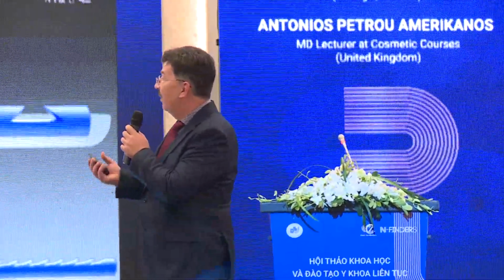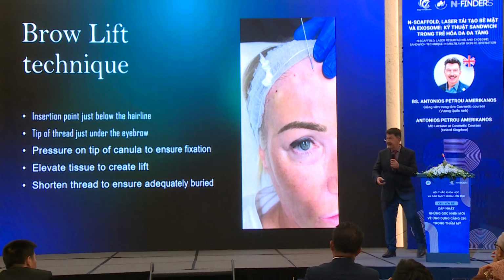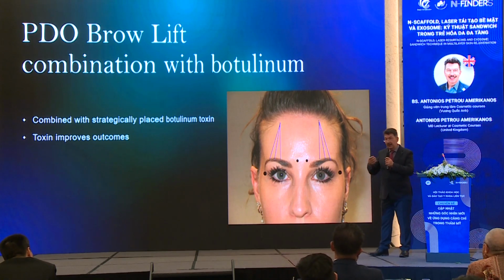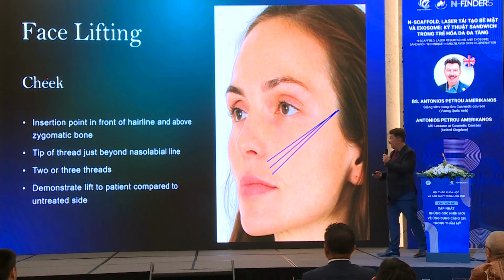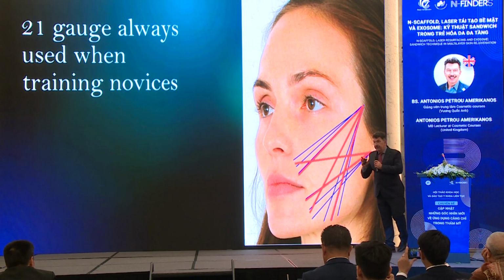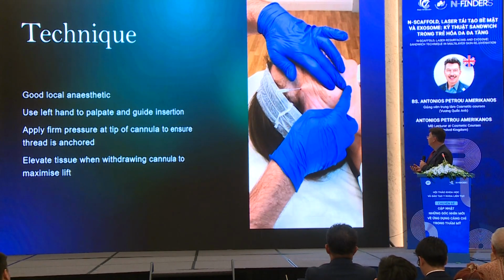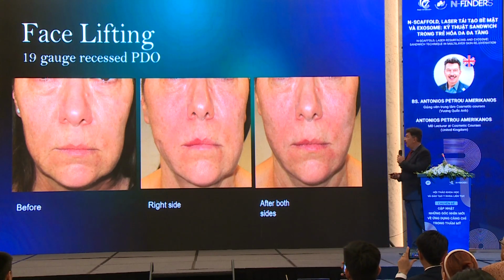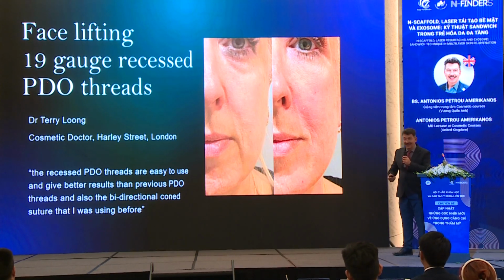N-Scaffold, Laser Tái Tạo Bề Mặt Và Exosome | BS. Antonios Petrou Amerikanos | N-Finders Vietnam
N-Scaffold, Laser Tái Tạo Bề Mặt Và Exosome: Kỹ Thuật Sandwich Trong Trẻ Hóa Da Đa Tầng | BS. Antonios Petrou Amerikanos | N-Finders Vietnam

👨‍⚕️ BS. ANTONIOS PETROU - AMERIKANOS BIỂU TƯỢNG ĐÁNG NGƯỠNG MỘ TRONG NGÀNH THẨM MỸ QUỐC TẾ GÓP MẶT TẠI CME N-FINDERS TOUR 2023
BS. Antonios Petrou-Amerikanos là một chuyên gia hàng đầu trong lĩnh vực thẩm mỹ với hơn 17 năm kinh nghiệm.
Trong suốt sự nghiệp của mình, BS. Antonios Petrou-Amerikanos đã tích lũy một lượng kiến thức sâu rộng và kinh nghiệm phong phú trong nhiều phương pháp và kỹ thuật thẩm mỹ đặc biệt là chỉ sinh học. Ông không chỉ giỏi về các quy trình thẩm mỹ mà còn có hiểu biết sâu rộng về cách tối ưu hóa ngoại hình và tự tin cho khách hàng.
BS. Antonios Petrou-Amerikanos là giảng viên tại trung tâm Cosmetic Courses tại Vương Quốc Anh, nơi ông chia sẻ kiến thức và kỹ năng của mình với các học viên quốc tế đang theo đuổi sự nghiệp trong lĩnh vực thẩm mỹ.
Trước khi trở thành giảng viên, ông từng đảm nhận vị trí Giám đốc chuyên môn tại Trung tâm Thẩm mỹ & Răng hàm mặt Agno, Rickmansworth, Vương Quốc Anh và là diễn giả tại nhiều Hội nghị thẩm mỹ Quốc tế danh tiếng. Với kiến thức chuyên sâu, BS. Antonios Petrou-Amerikanos đóng góp tích cực vào sự phát triển và tiến bộ của ngành thẩm mỹ. Ông là một nguồn tài liệu quý báu cho những ai quan tâm và muốn hiểu sâu hơn về lĩnh vực này.

N-FINDERS - Hãng Chỉ nâng cơ trẻ hóa da toàn diện số 1 Hàn Quốc
Phân phối độc quyền bởi Zacy Aesthetics Group